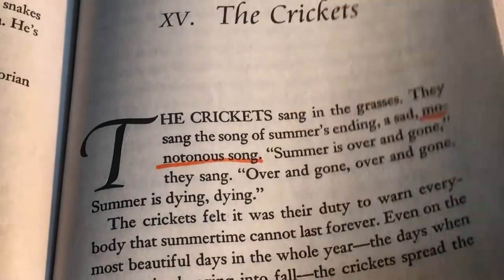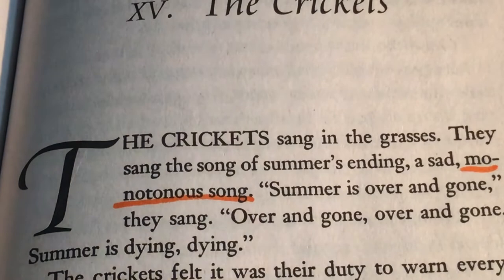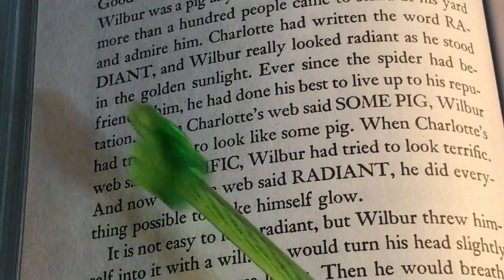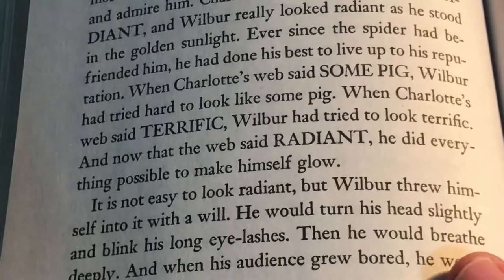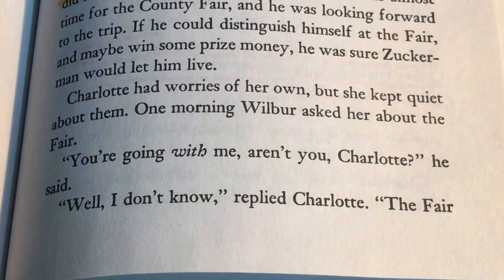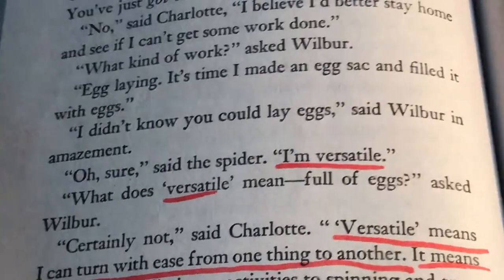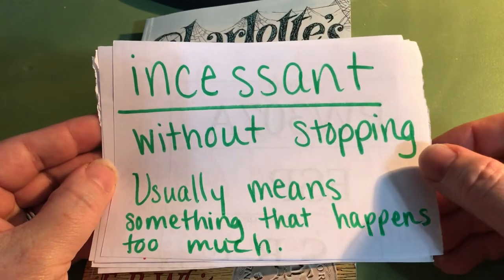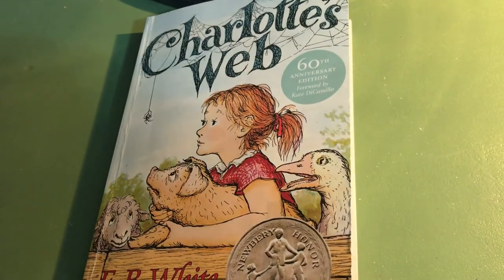Charlotte's Web Chapter 14-15 Video 9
A teacher reads aloud chapters 14 and 15 of the novel Charlotte's Web by author E.B. White.